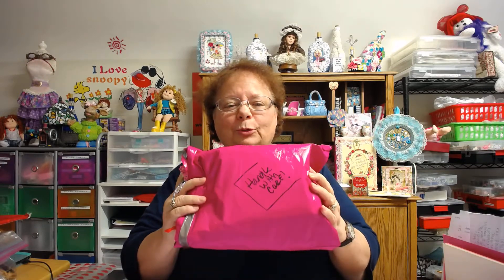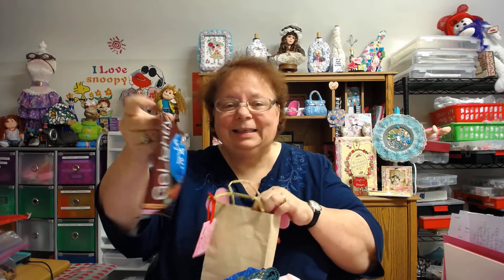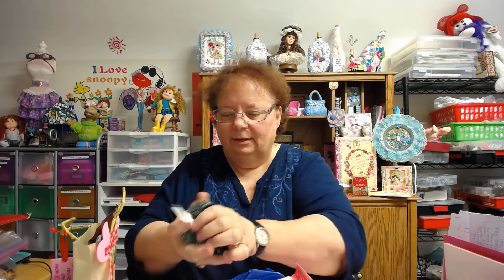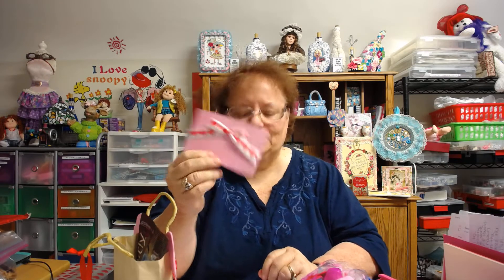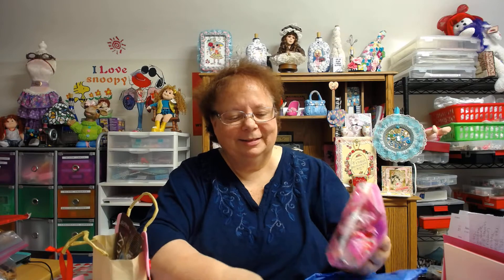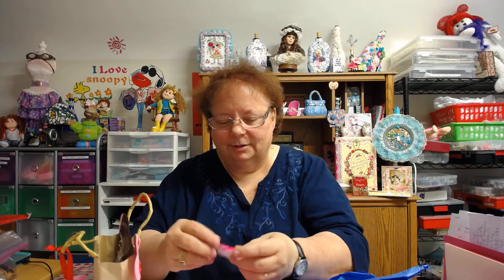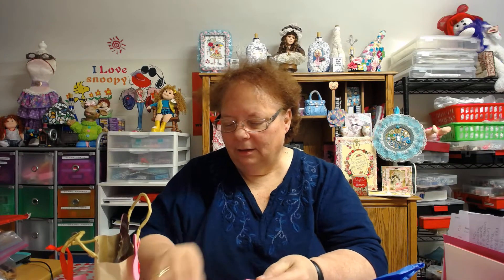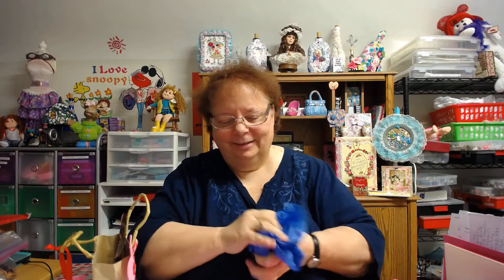VALENTINE SWAP I RECEIVED FROM KEISHAS KREATIONS!